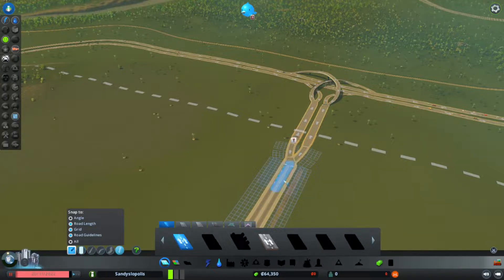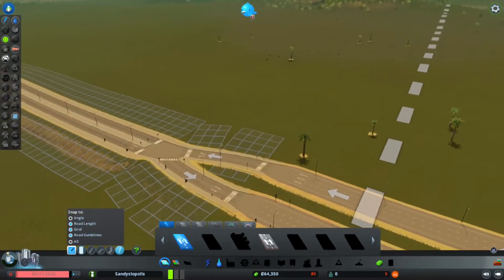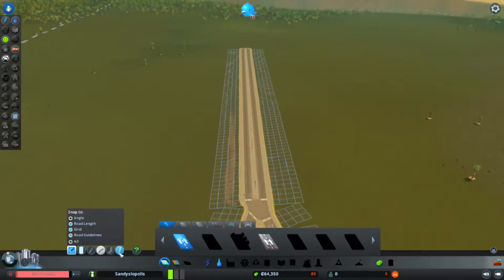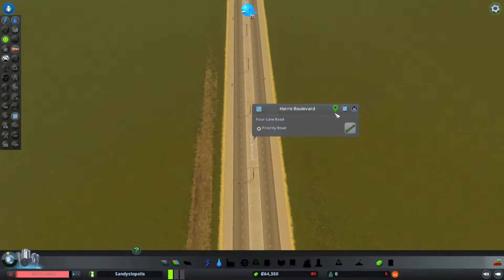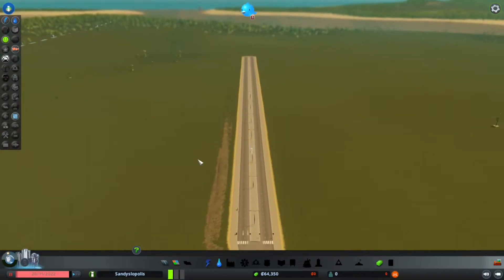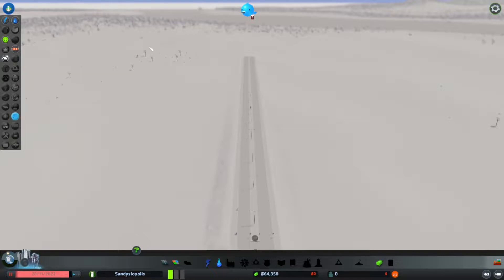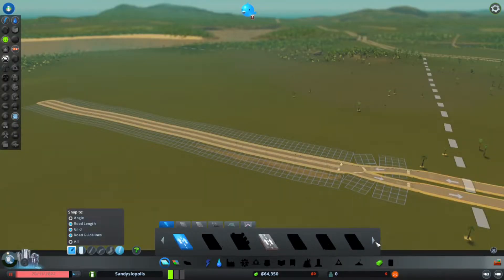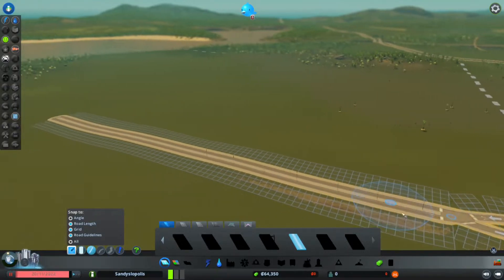SIM CITY SIMMER FINALLY GIVES CITIES SKYLINES A GO | My First City - EP 1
I introduce another sim to the channel.

I've always loved city simulation being a huge fan of the Sim City franchise.   I've tried to learn something from the masters to not make me a total noob but not sure I succeeded.   I've named my first city Sandyslopolis based on what I understand, hope you'll follow along to see why.

00:00 Intro
00:20 Starting out
02:23 Starting the city grid
09:25 Water and power
12:50 First zoning
15:50 Why is my interchange back up?
16:15 Main Street junctions
17:54 Struggling first steps
27:09 I stop losing money
31:36 Little Hamlet!
34:03 What is happening?   Help!
35:08 Keeping up with demand
41:45 Fixing sloppy pipes
42:55 Made Worthy Village
46:45 Growth slowing again
48:12 Trying to power through to 1,500
51:34 Hit Tiny Town and wrapping up